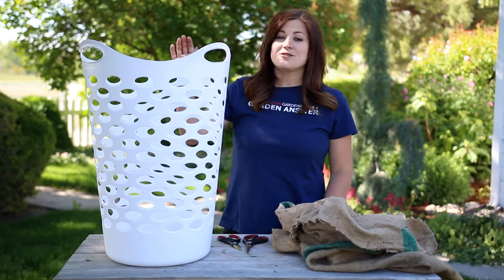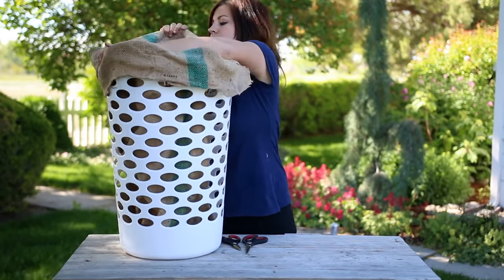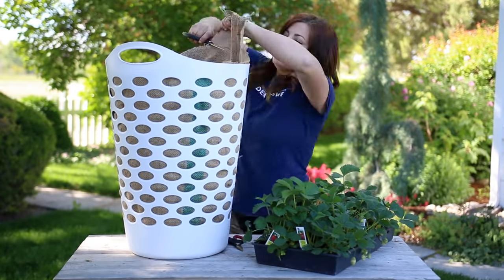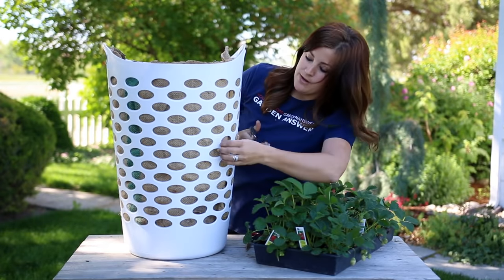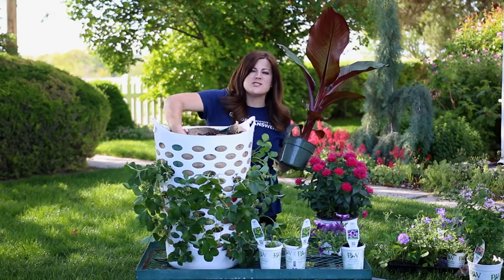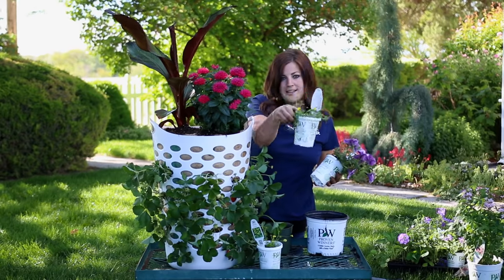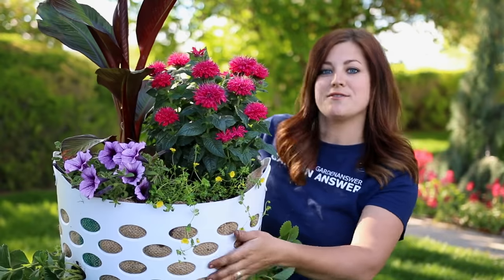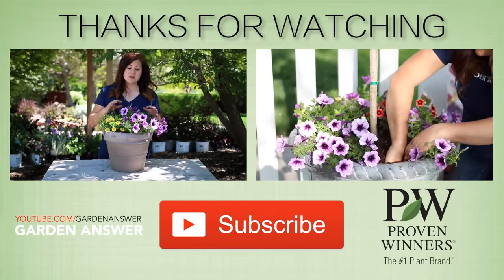Laundry Basket Turned Strawberry Planter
How to use a household laundry basket for strawberry growing!